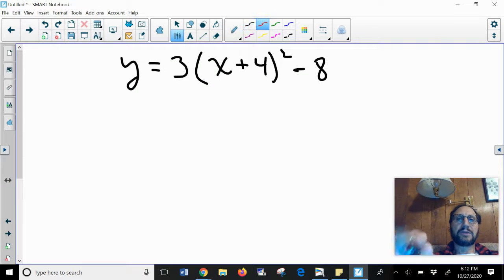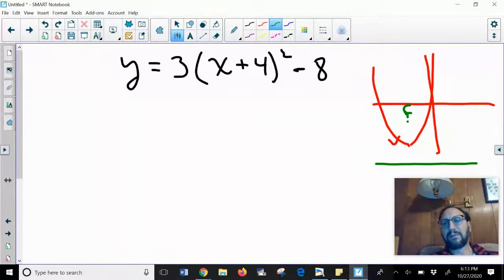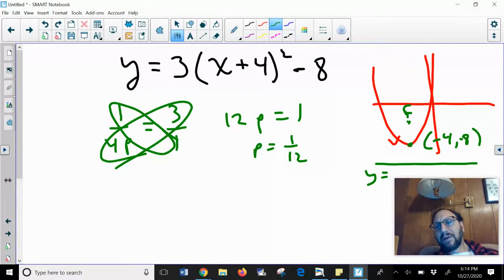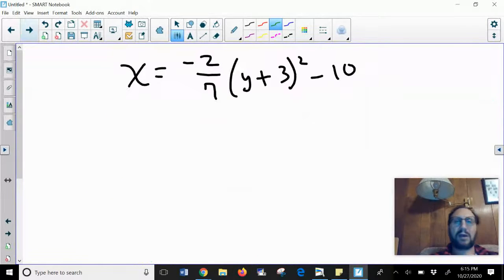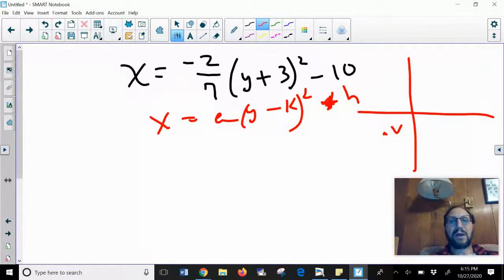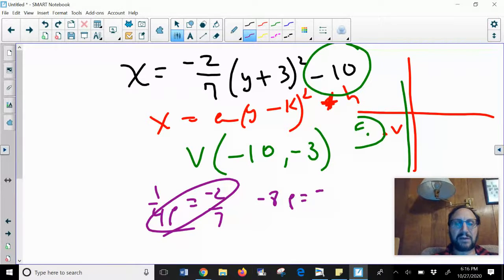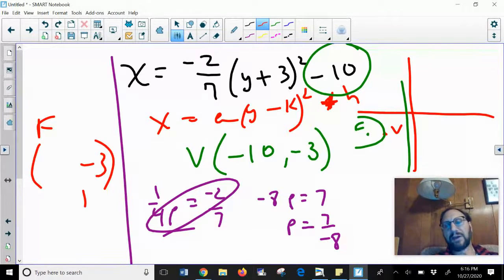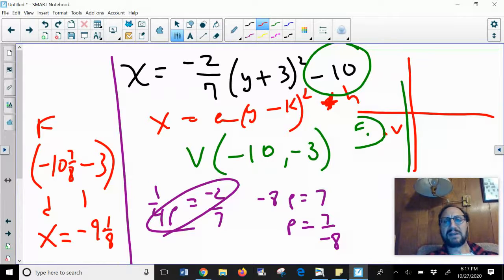parabola equations 4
find Vertex, Focus, Directrix from an equation